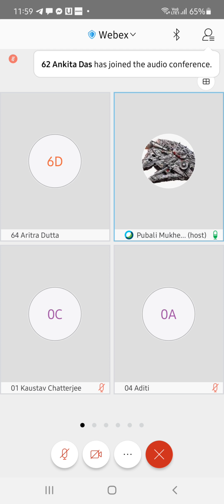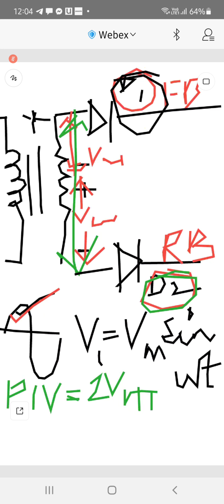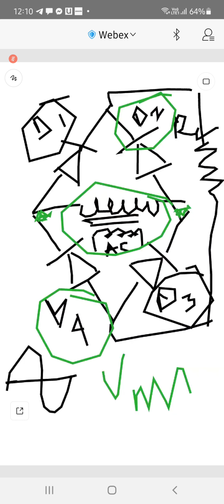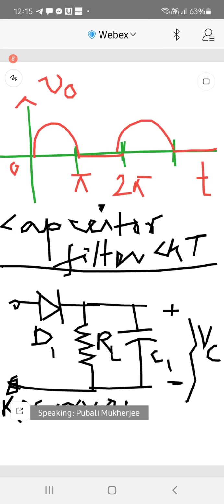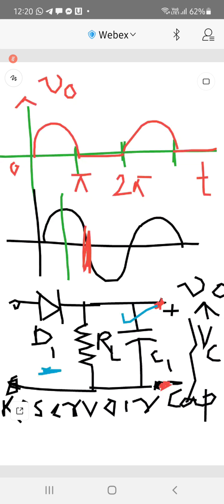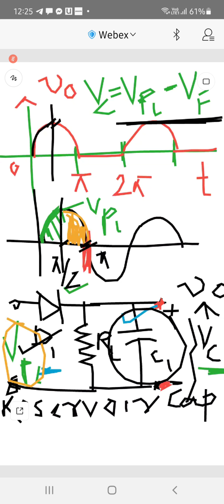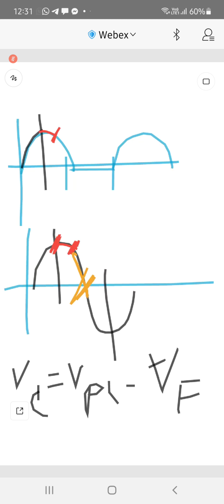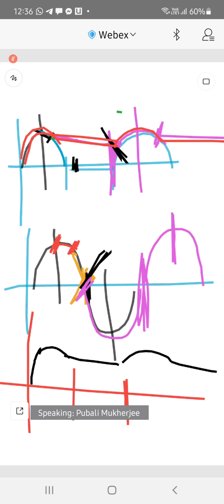AEC Pt-2 (28 Apr 2021)